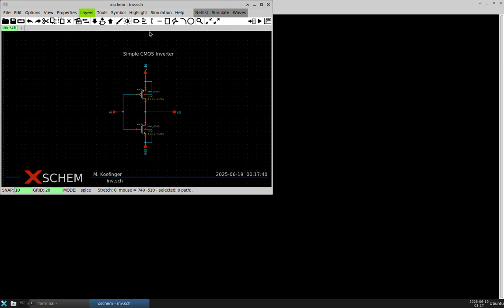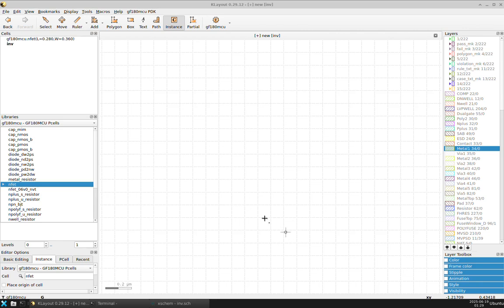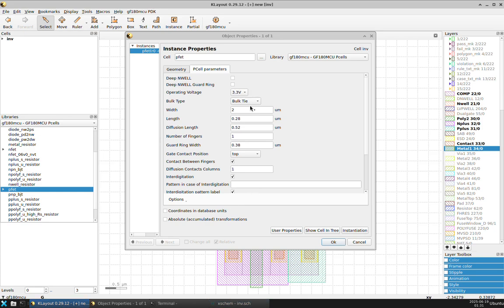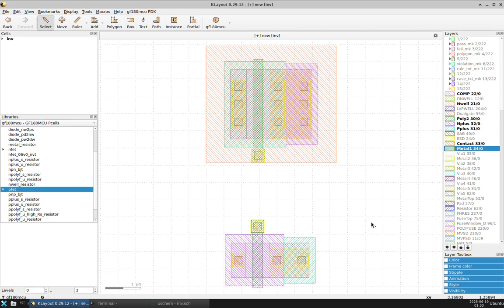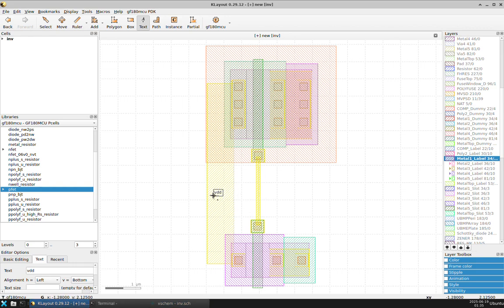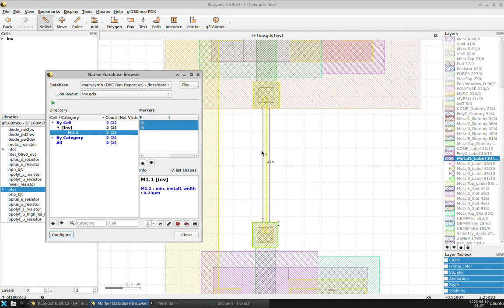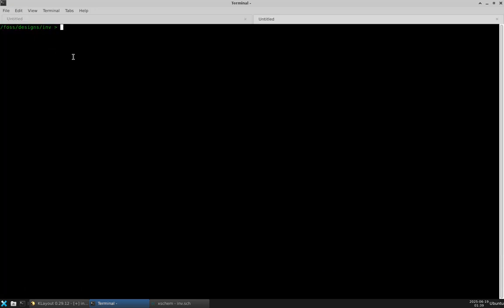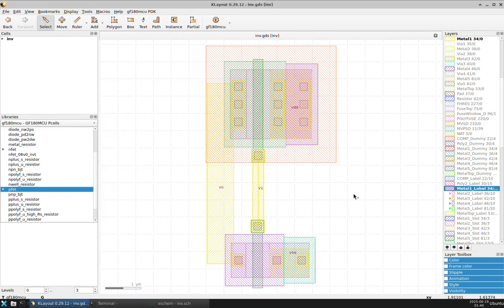Tutorial using KLayout with gf180mcu (part 4)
This video tutorial shows how to draw a layout of an inverter using KLayout and run DRC and LVS. The IIC-OSIC-TOOLS are used, and the gf180mcu PDK is utilized.